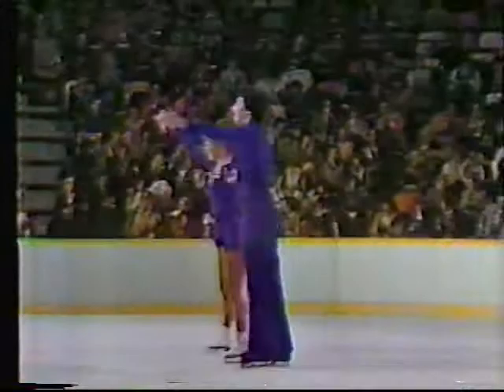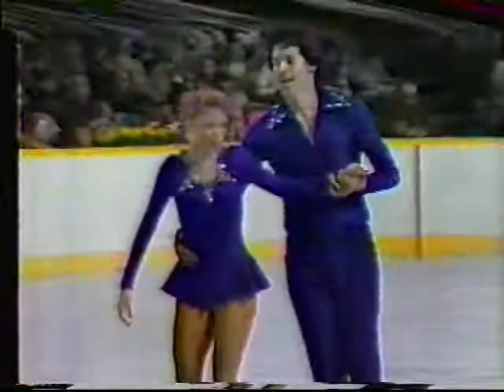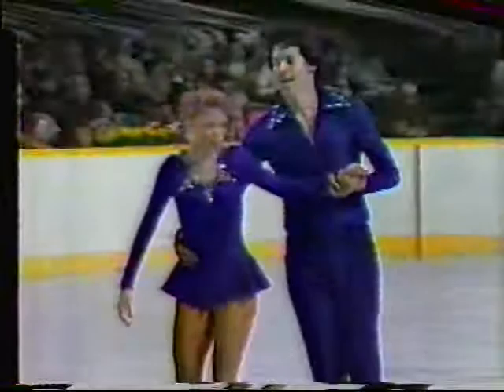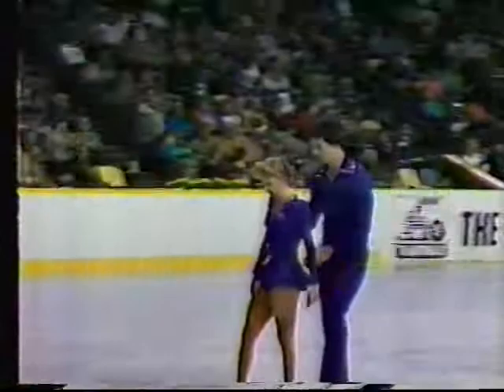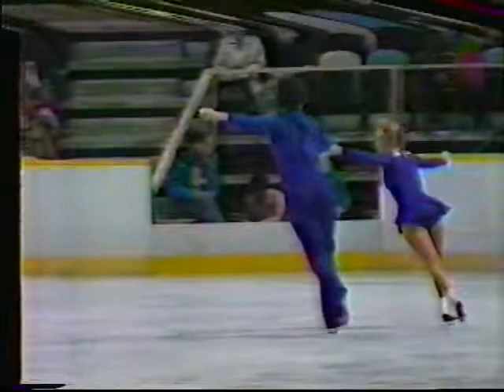Sheryl Franks and Michael Botticelli - 1979 U.S. Championships FS